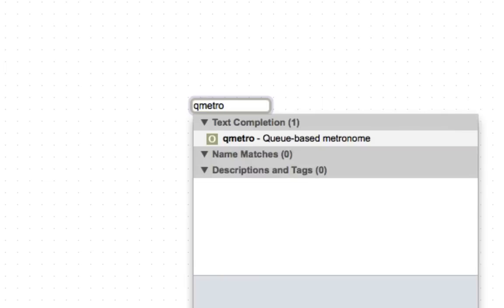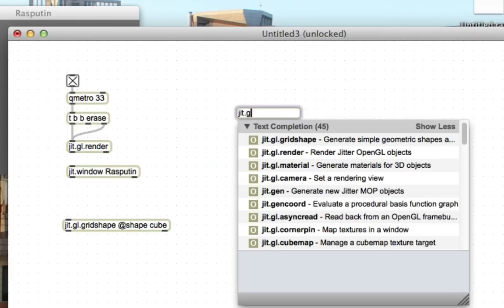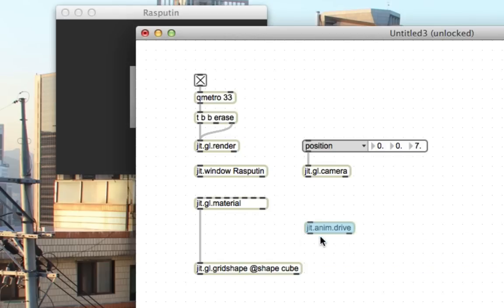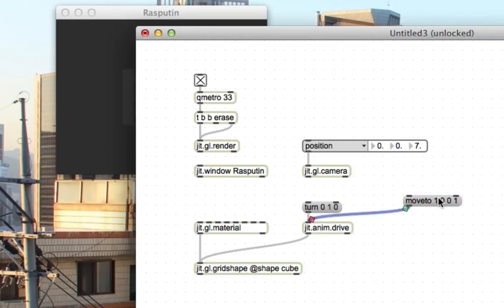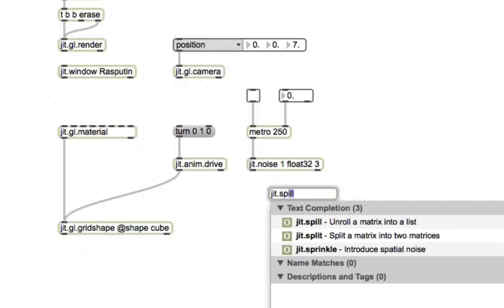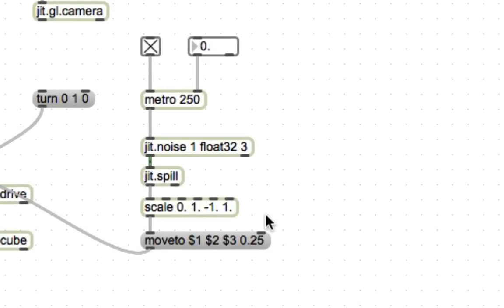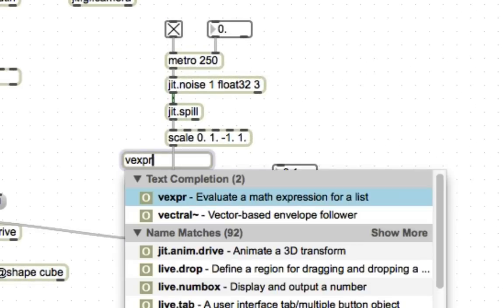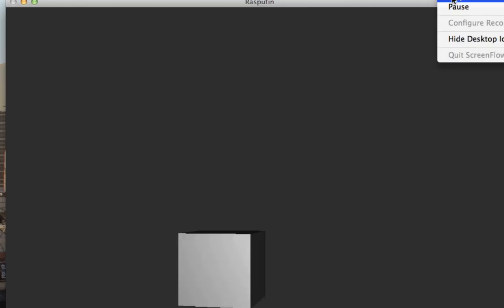Delicious Max 6 Tutorial 34: Gantz Graf Style, Vol. 2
You know what they say: The journey of a thousand miles begins with a single cube.